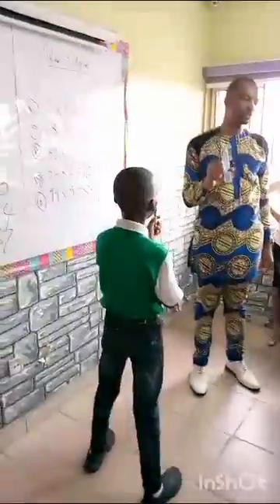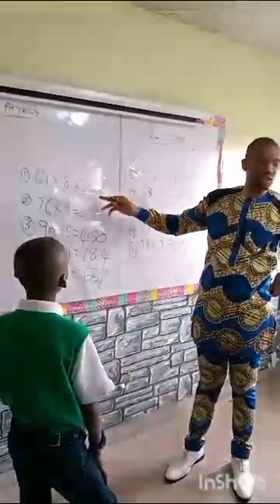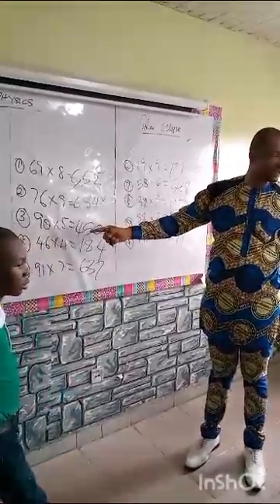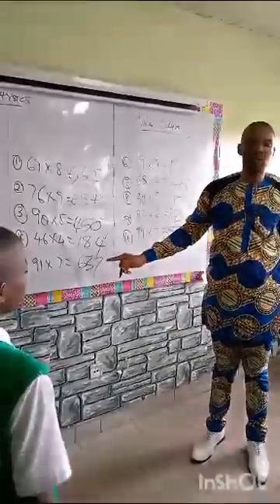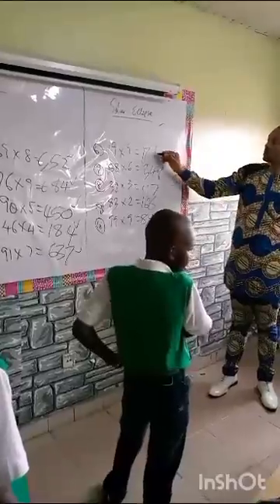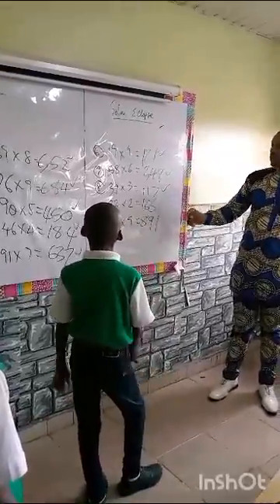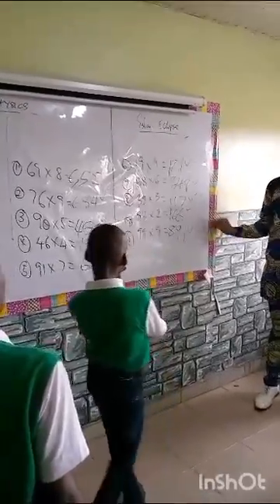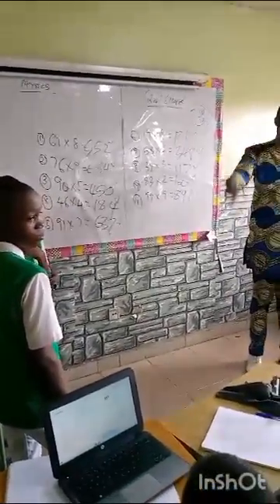SIMA ABACUS learner does multiplication of numbers mentally😱